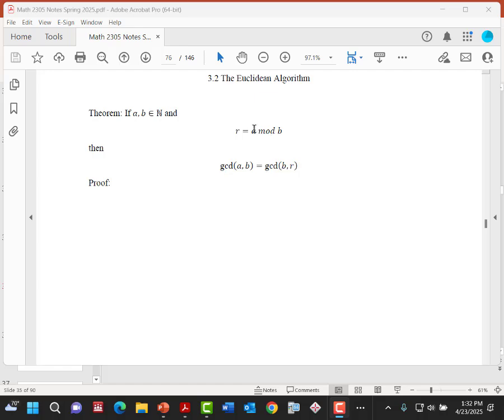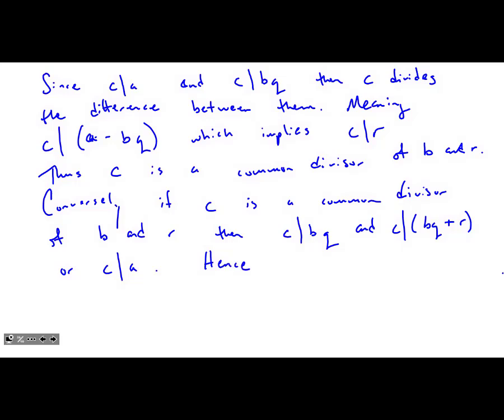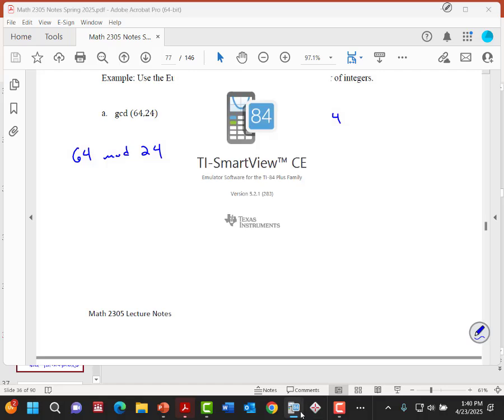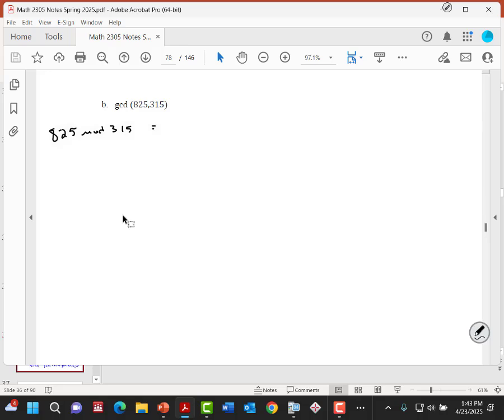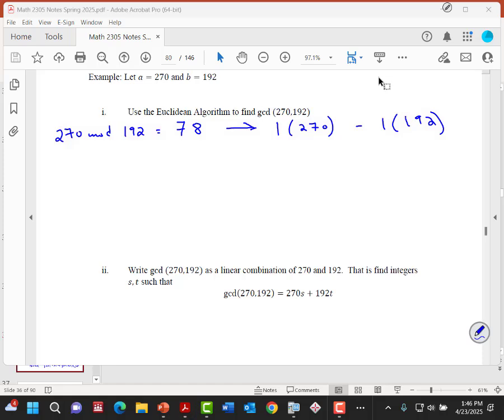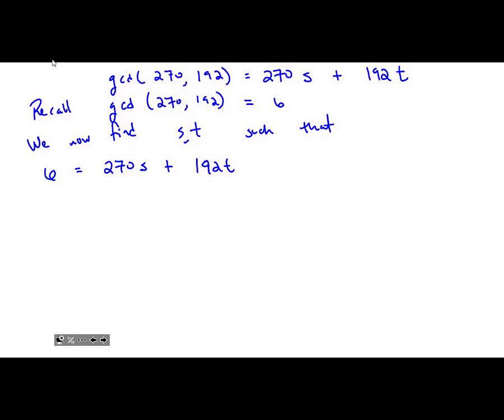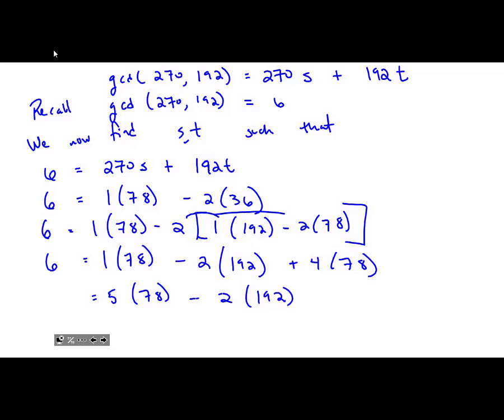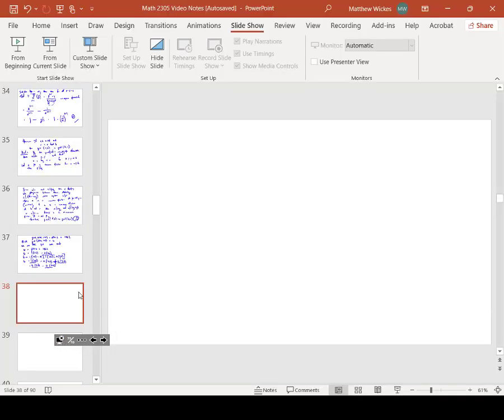3 2 Euclidean Algorithm